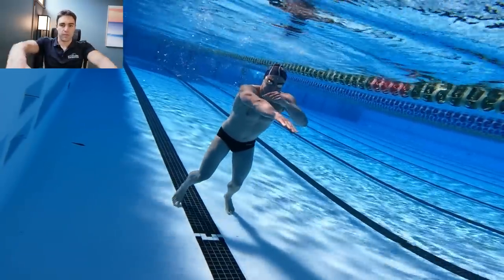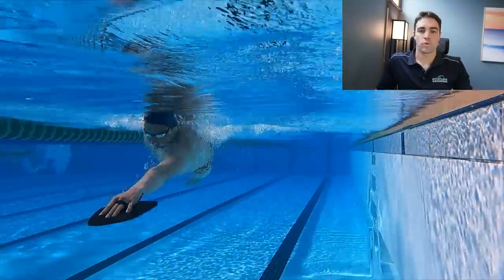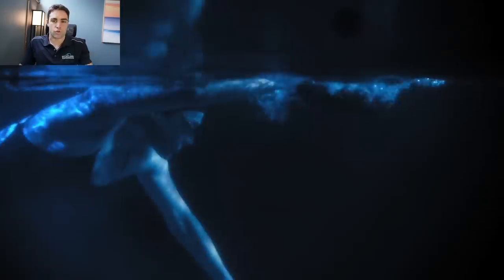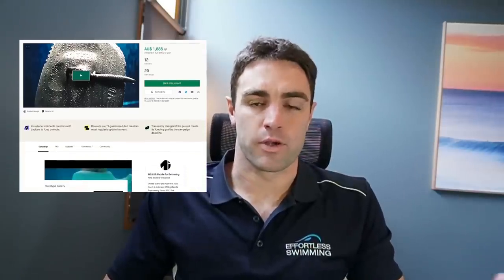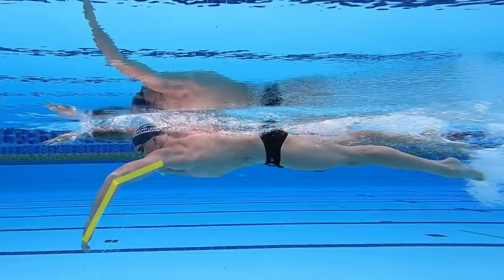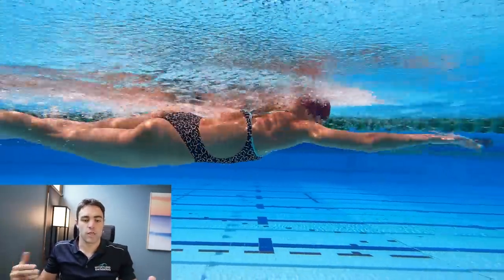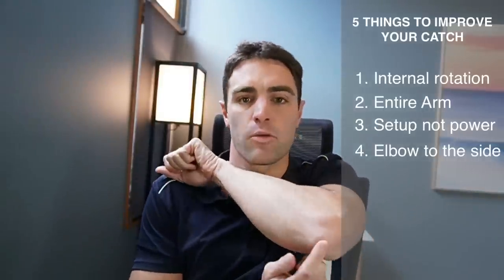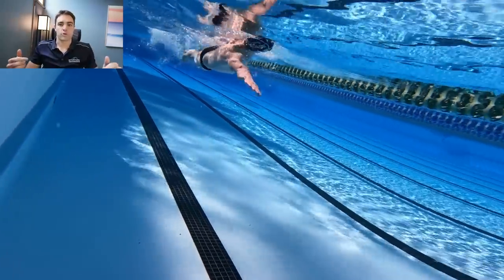5 WAYS TO IMPROVE YOUR CATCH